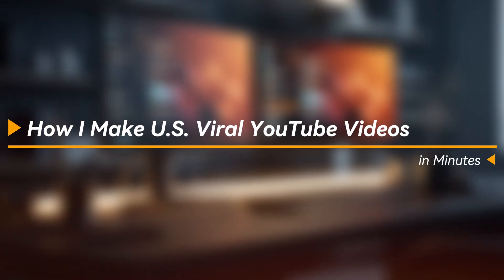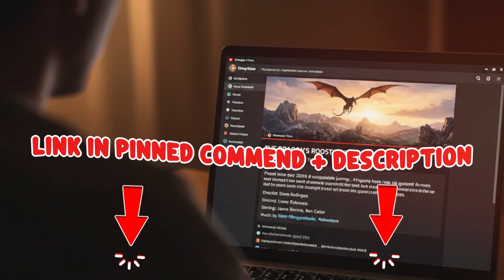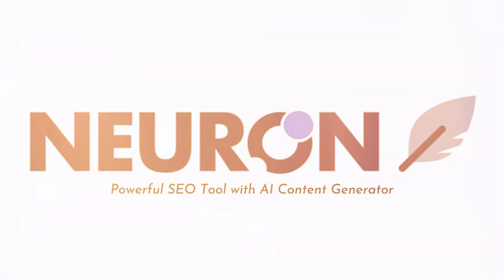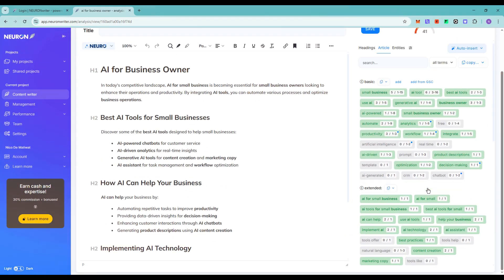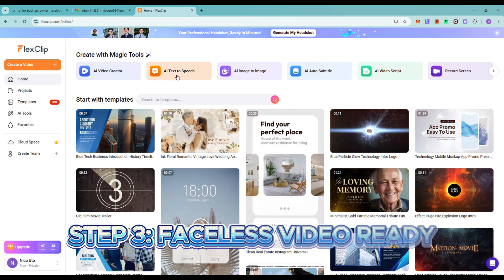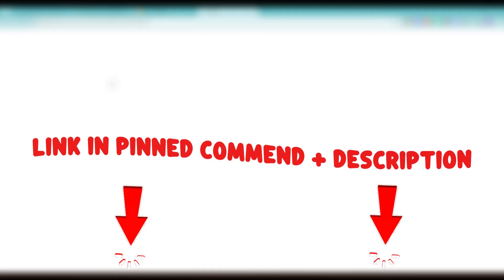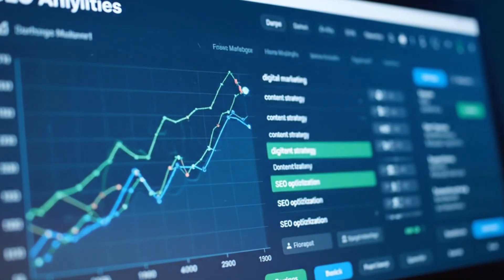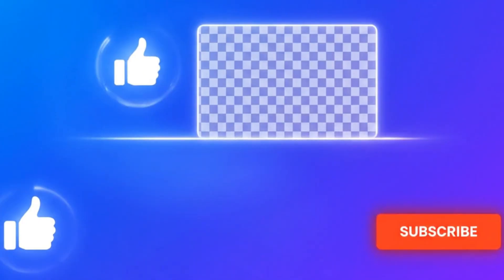How I Make U.S. Viral YouTube Videos in Minutes (Links Below)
Create engaging content with the power of the best ai video generator tools available! Learn how to use ai tools Nto automate your workflow and simplify video editing. Plus, explore free options and youtube automation strategies to boost your **content creation  and convert text to video ai effortlessly.

How I Make U.S. Viral YouTube Videos, YouTube Videos in Minutes, I Make U.S. Viral YouTube Videos, Links Below, Make U.S. Viral YouTube Videos in Minutes, AI Toolbox Channel, YouTube Videos in Minutes Links Below, youtube automation, chatgpt, I Make U.S. Viral YouTube, # YouTube Videos in Minutes, YouTube Videos in Minutes Links Below AI Toolbox Channel, Minutes, generator tools available,